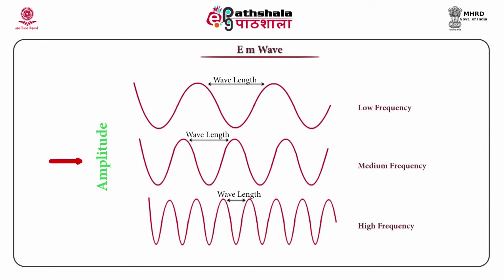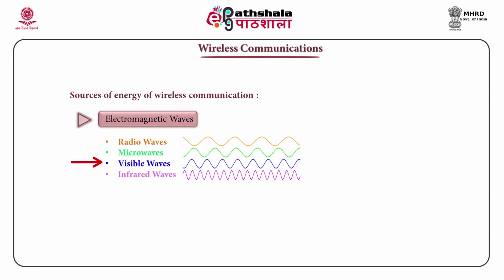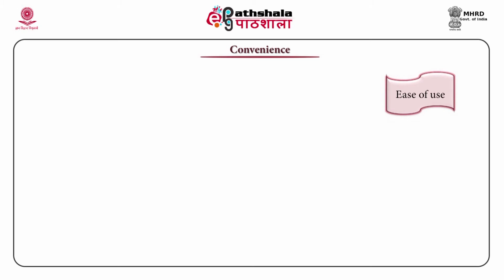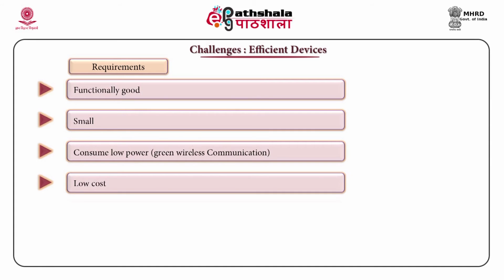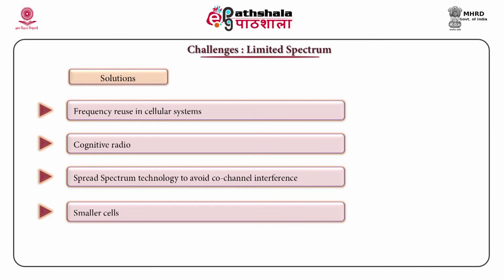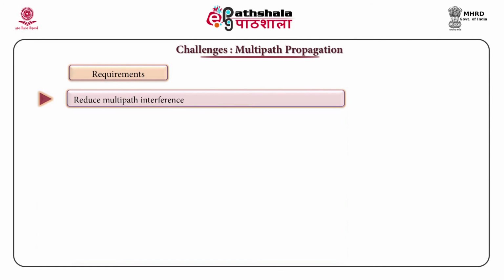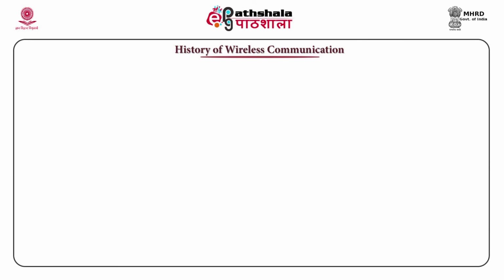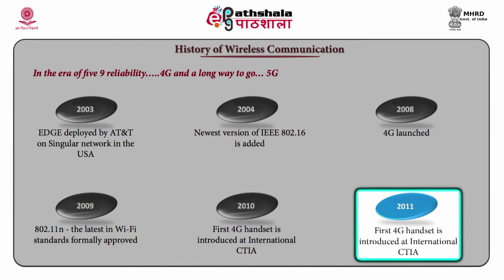Wireless Communication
Subject: Information Technology
Paper: Mobile Computing
Module: Wireless Communication
Content Writer: Ms. Suchit Purohit